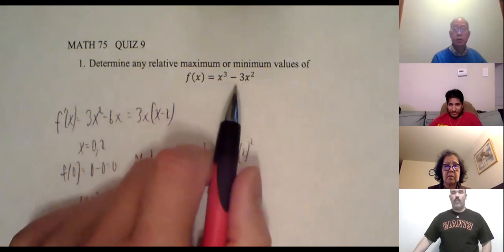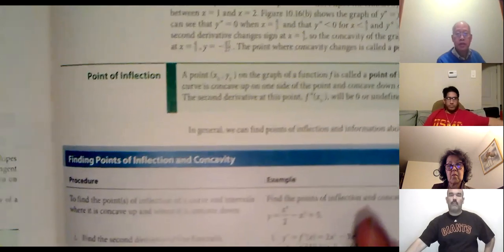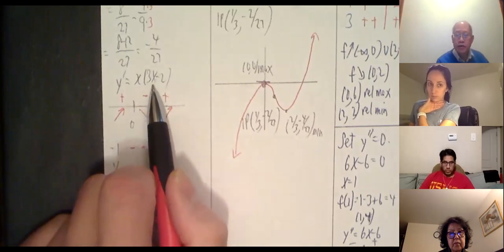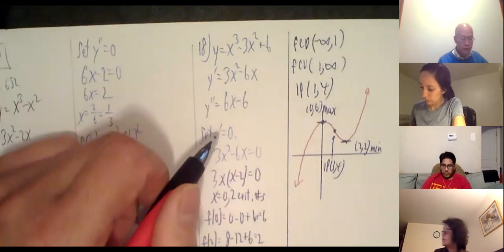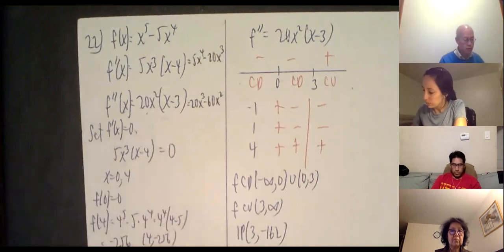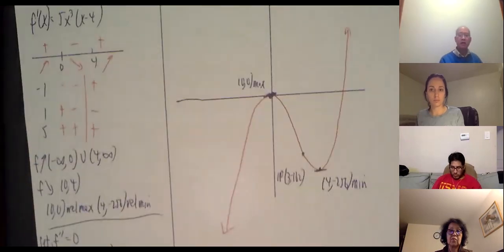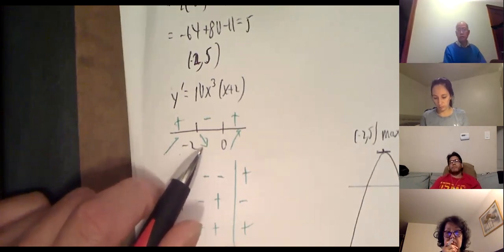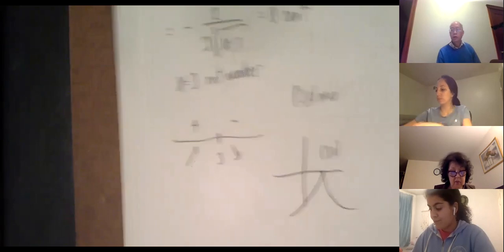MATH 75 TUE 11/03/2020